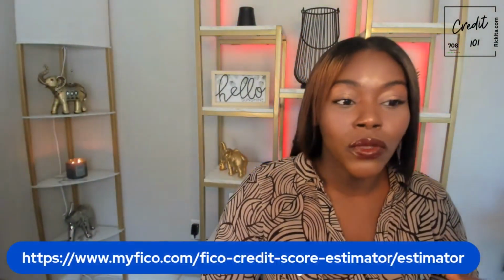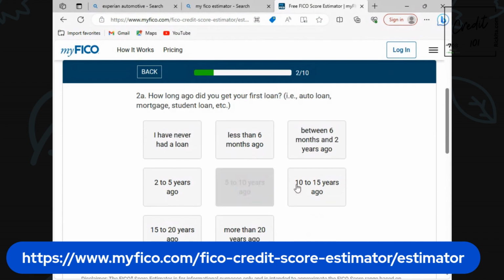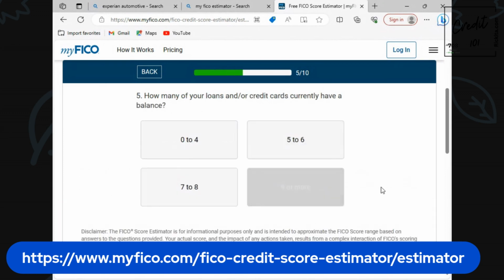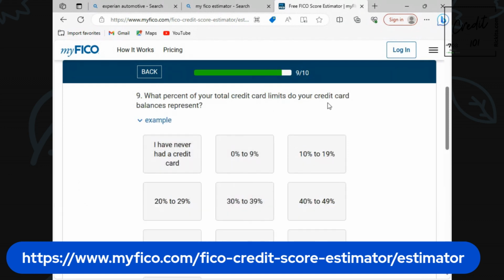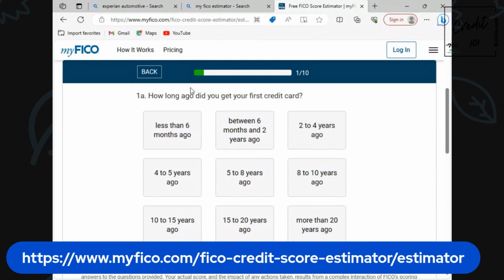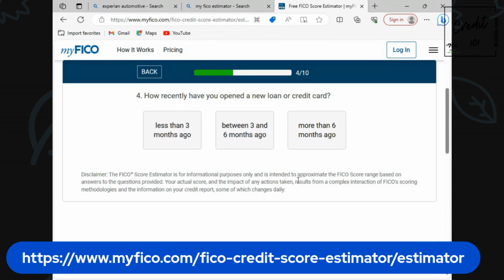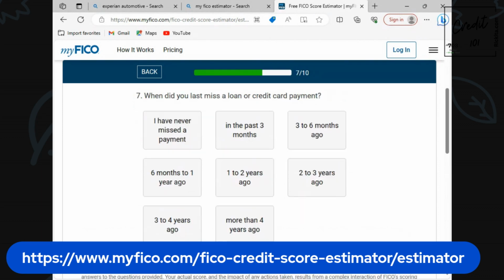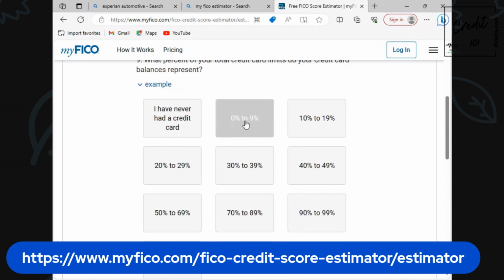Get a Free Estimate of Your FICO Credit Score | Credit 101 Ep. 26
Try the Credit 101 course with a 7-day $1 trial! Get 40+ downloads (dispute letters, worksheets, guides, checklists) and 200+ videos.

- In this Credit 101 video, we'll show you how to get a free estimate of your FICO credit score. Learn the steps to access this useful tool without any cost, helping you gauge your credit health. Watch now and share this valuable tip with others! 💳📈 Credit101 FICO CreditScore*